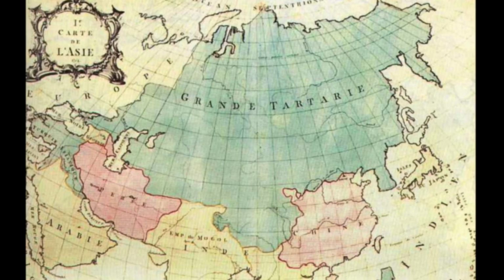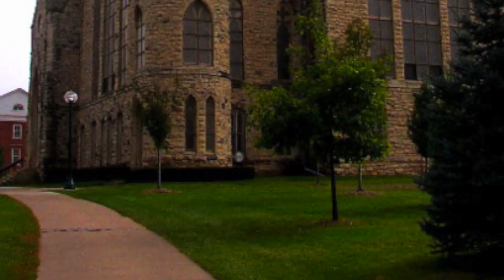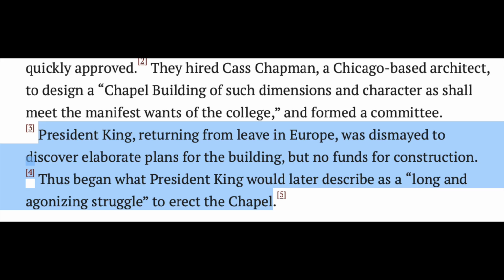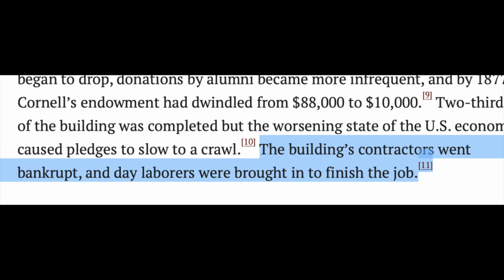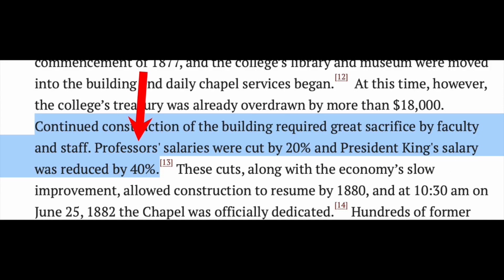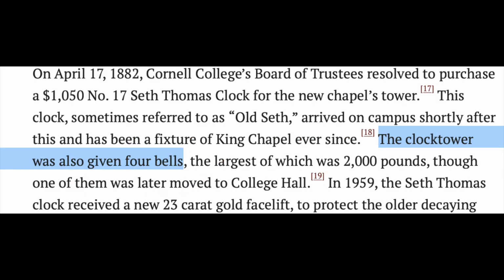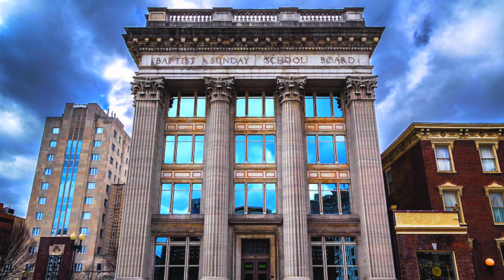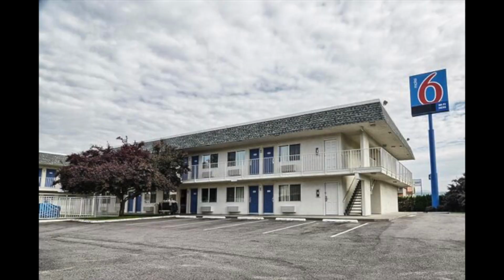His Story, Not Ours? | Pt 7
We continue to find more and more clues to our true history and hidden plot twists that expose the old world.  We go to Iowa and find castle buildings that don't belong and much much more.

I couldn't be more thankful for all of your support. I am having a lot of fun sharing this information with you all and seeing where it goes.

I hope you all have a great rest of your day!

LINKS:

Shout-Outs in the Next 4 Episodes!

The views and opinions expressed in the videos are those of the creators and do not necessarily reflect the official policy or position of any organization or institution. I strive to present accurate and well-researched information, but we cannot guarantee the accuracy or completeness of the content. Viewers are encouraged to conduct their own research and exercise critical thinking. Theories discussed on this channel may be speculative, controversial, or unverified. My Lunch Break is not a substitute for professional advice, and I do not provide legal, medical, financial, or any other type of advice. Consult with qualified experts for such matters. Viewers should be aware that information and opinions may change over time, and my content may become outdated. We are not responsible for any consequences resulting from reliance on our content. We reserve the right to change, modify, or remove content at any time. My Lunch Break disclaims any liability for actions taken based on the information provided on our channel.